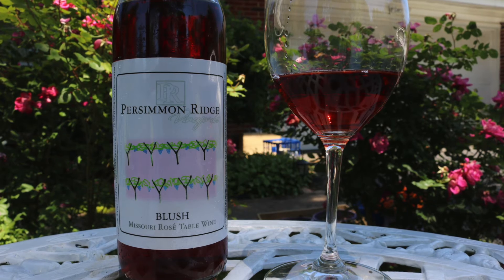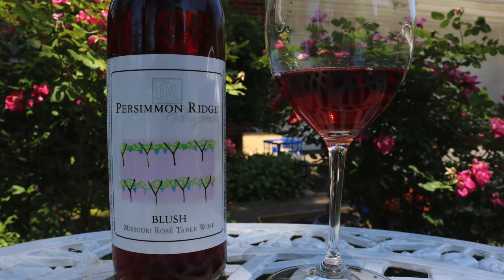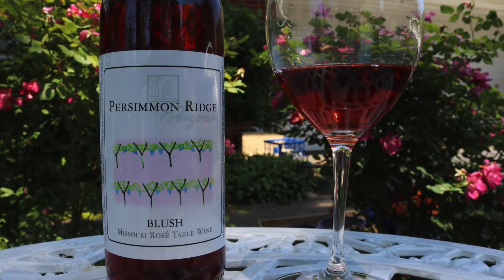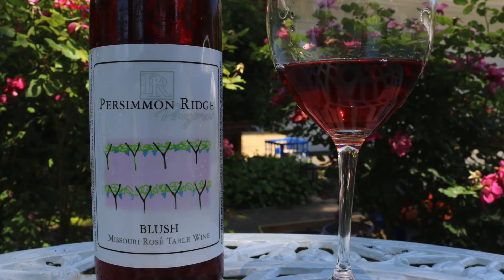Persimmon Ridge Dry Rose, Wild Wine Life, Wild Wine Tasting Notes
We describe why we enjoy and recommend Persimmon Ridge Dry Rose. A wonderful small family owned winery in Missouri.